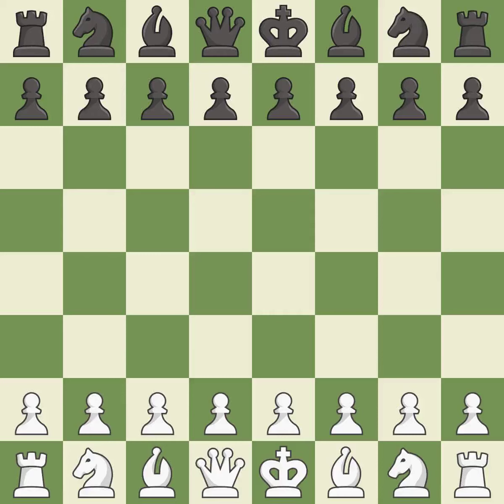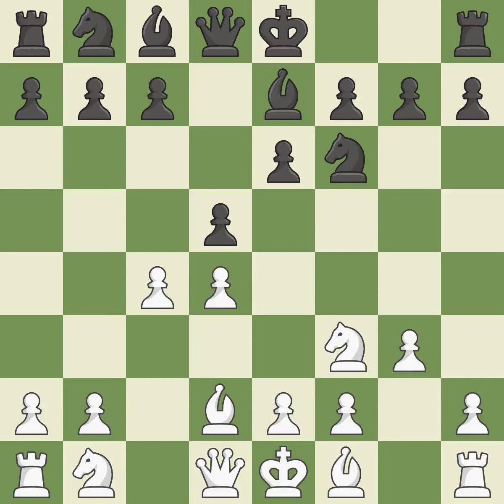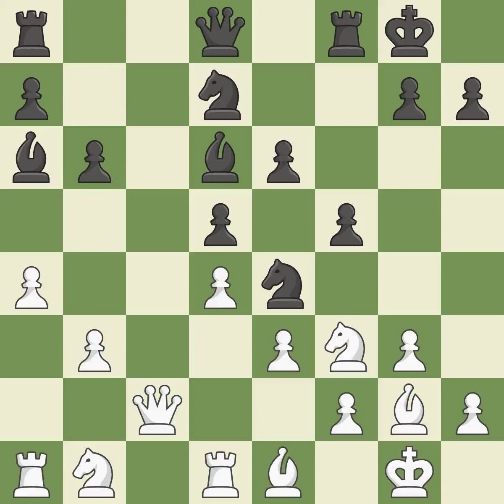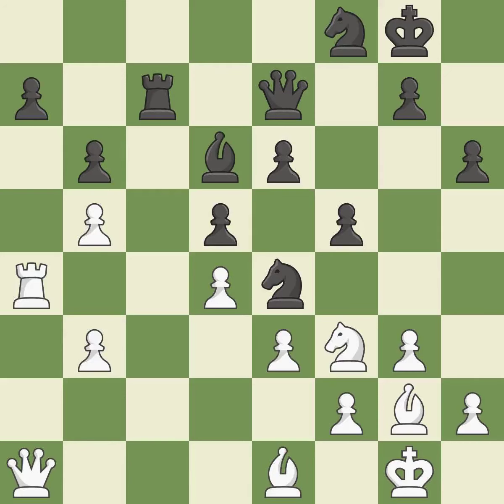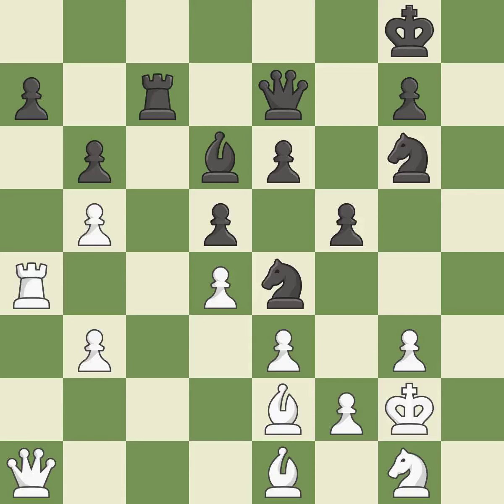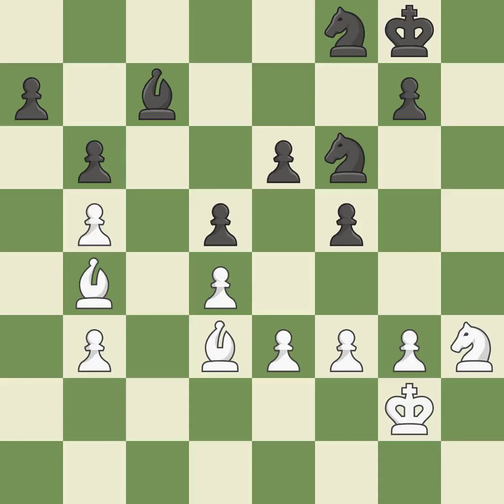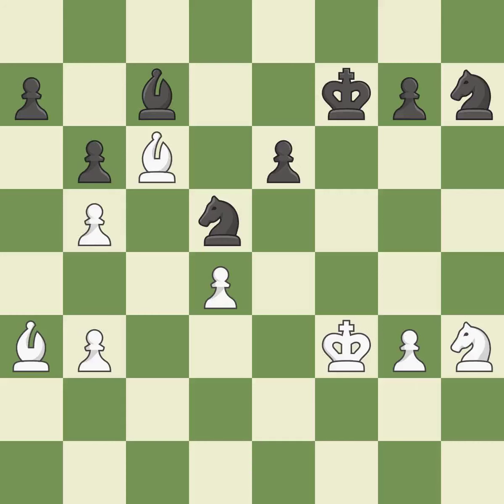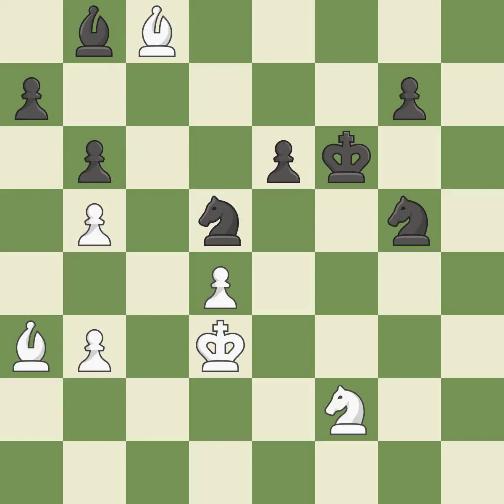White Bluebaum, M., Black Braun, P.,Queen's Gambit Declined: Catalan Opening, Event 24th Staufer-Op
Queen's Gambit Declined: Catalan Opening, Event 24th Staufer-Open, Site Schwaebisch Gmuend GER, Date 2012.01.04, Round 6, White Bluebaum, M., Black Braun, P., Result 1/2-1/2, ECO E00, WhiteElo 2413, BlackElo 2203, PlyCount 108, EventDate 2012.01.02, EventType swiss, EventRounds 9, EventCountry GER, Source Mark Crowther, SourceDate 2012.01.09, WhiteTeamCountry ARM, BlackTeamCountry RUS